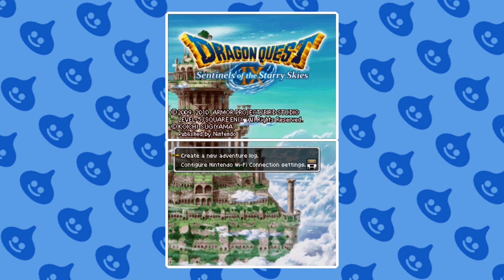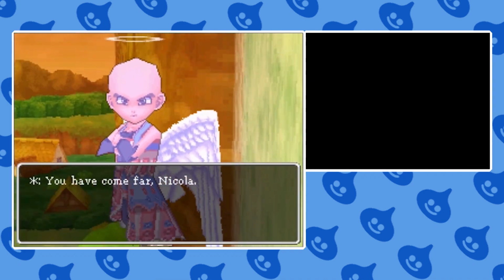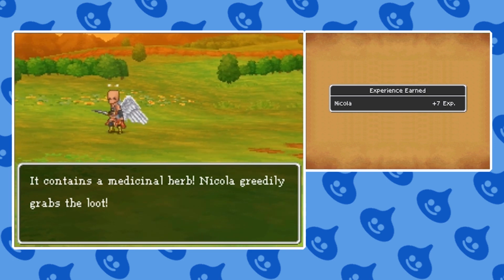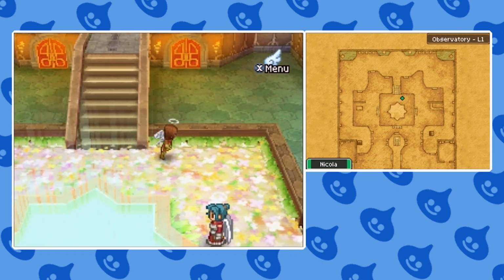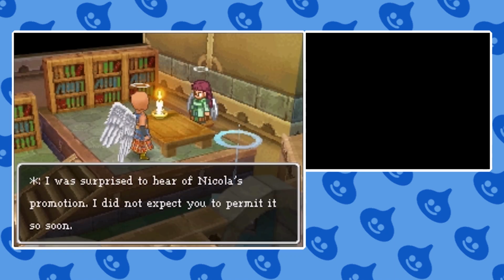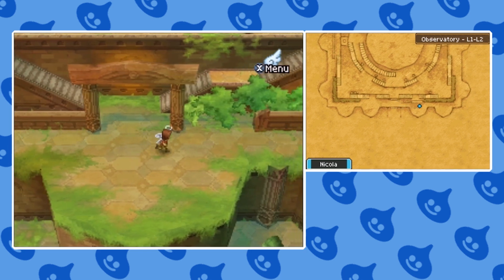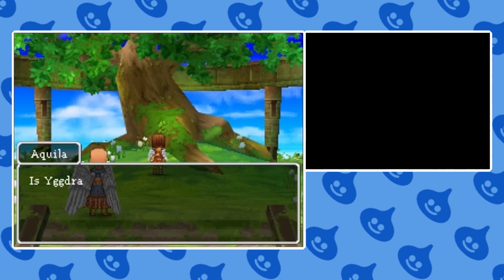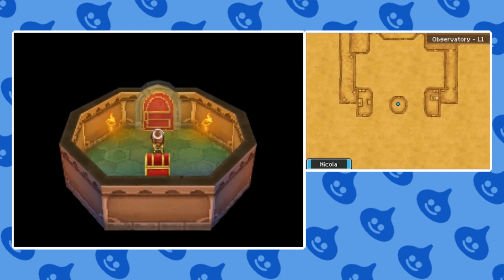Dragon Quest IX: Sentinels of the Starry Skies - Part 1: Heaven's Prayer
Welcome to Dragon Quest IX!
This series will be a 100% playthrough so prepare for a huge adventure.